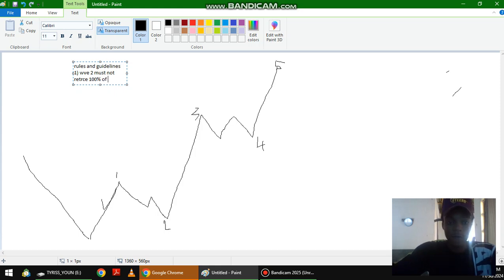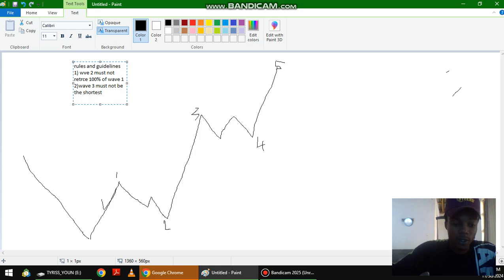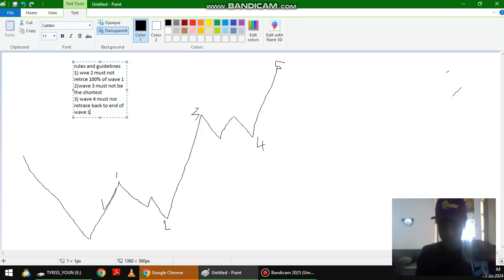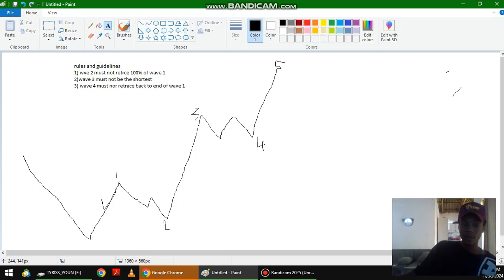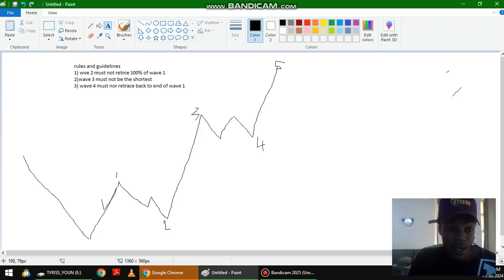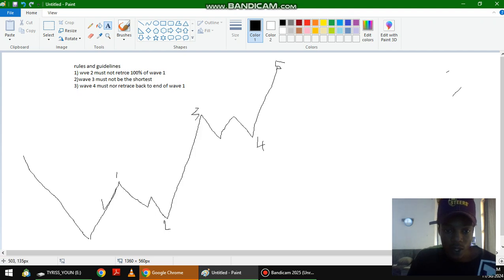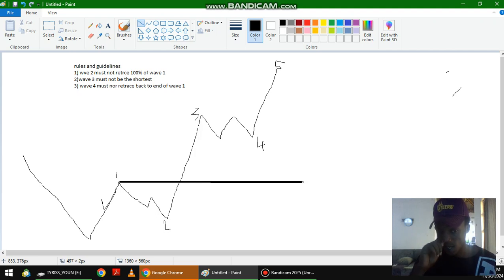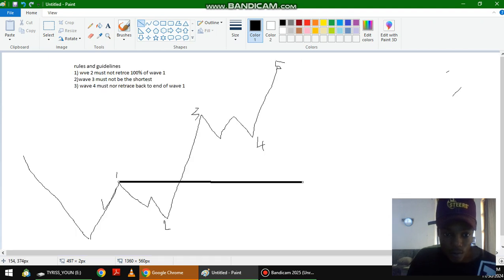The only trading strategy that has no manipulation🥸//ep1 free course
Recommended broker
To those who are still looking for good brokers to use